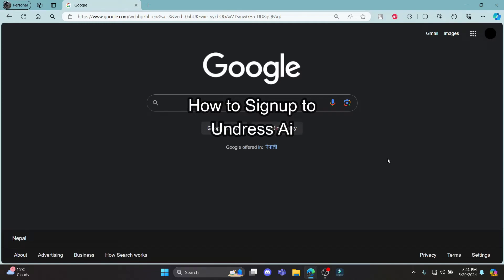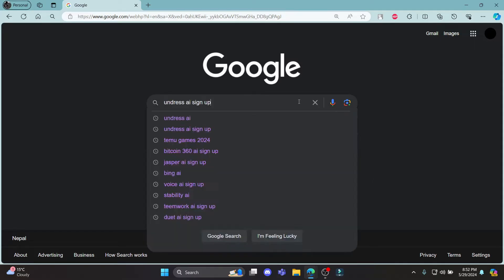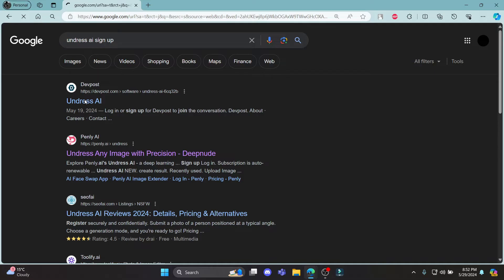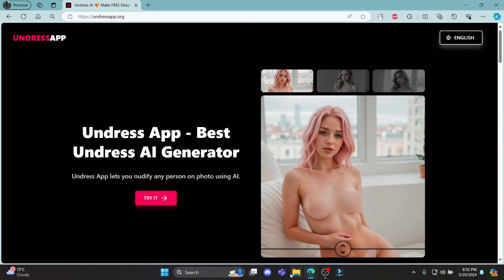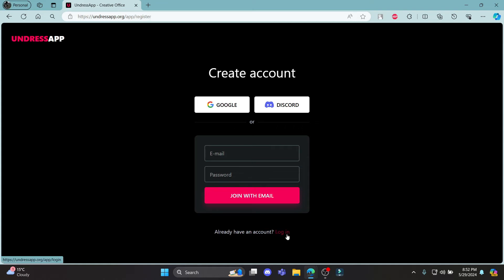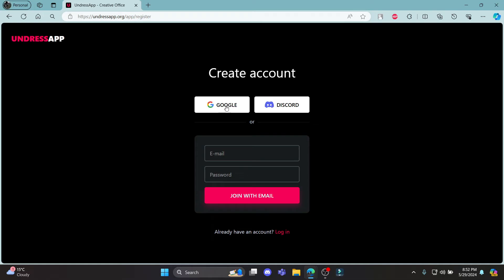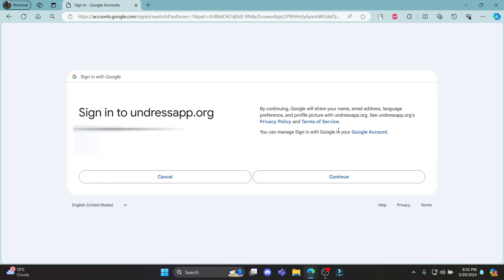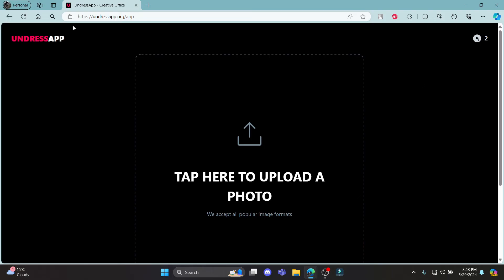How to Sign Up to Undress AI Account (2024) | Register Undress AI Account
Discover how to sign up for an Undress AI account with our comprehensive tutorial. We'll guide you through the registration process so you can begin exploring Undress AI's capabilities.